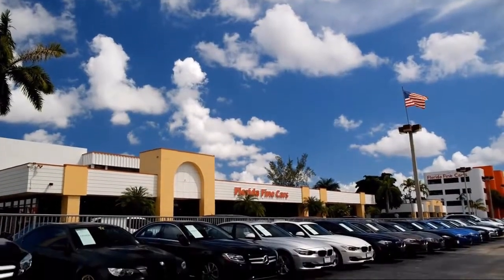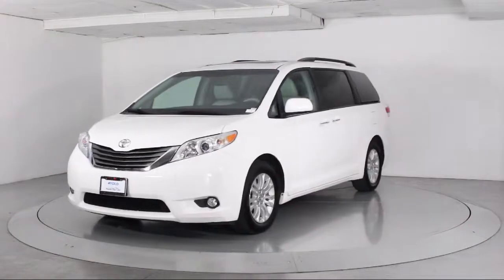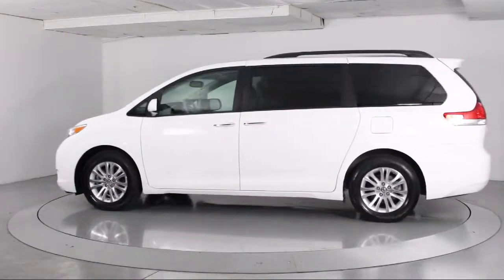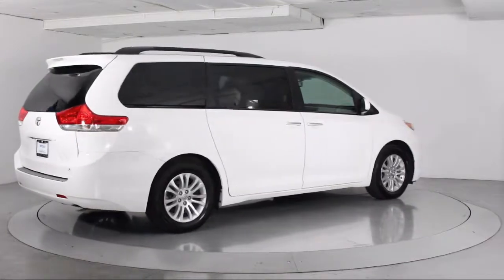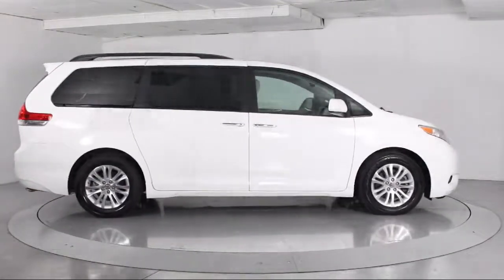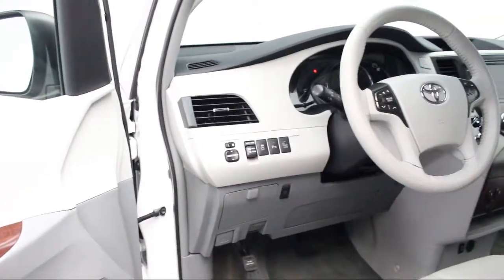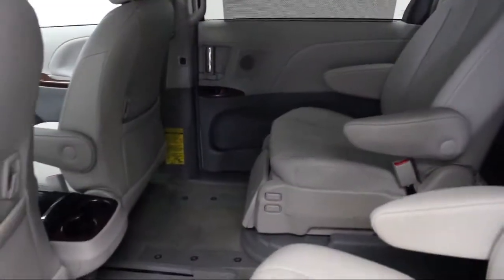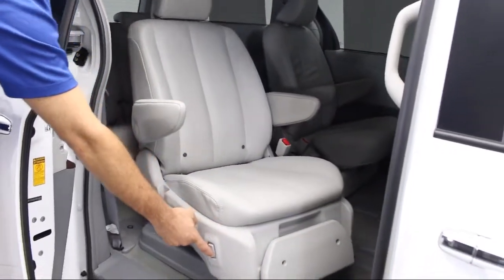2014 Toyota Sienna Passenger Van XLE For sale in Miami Fort Lauderdale Hollywood West Palm Beach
2014 Toyota Sienna Passenger Van XLE Stock Number: 89758 Vin:5TDYK3DC7ES486099.